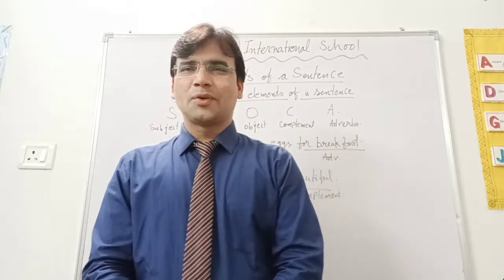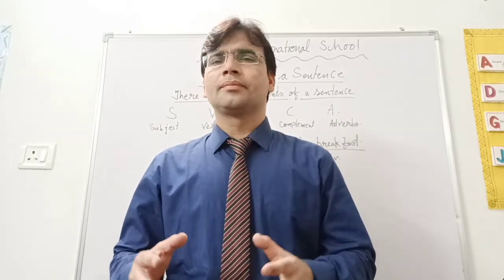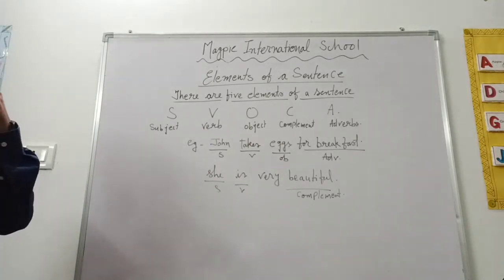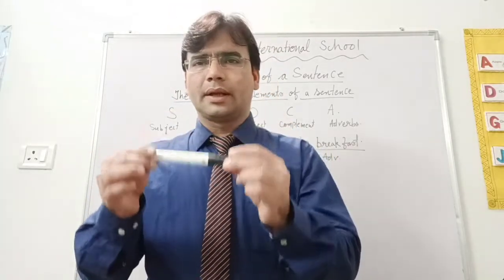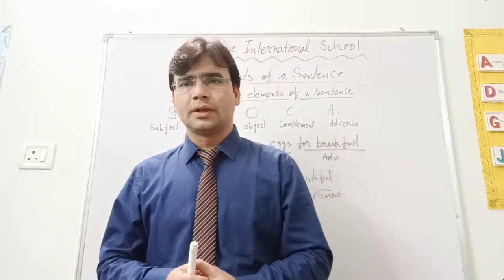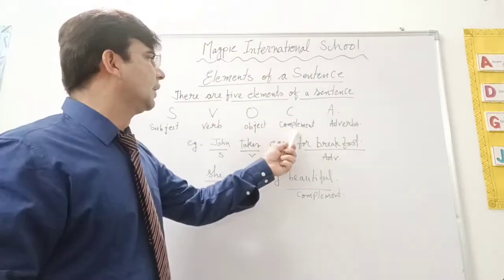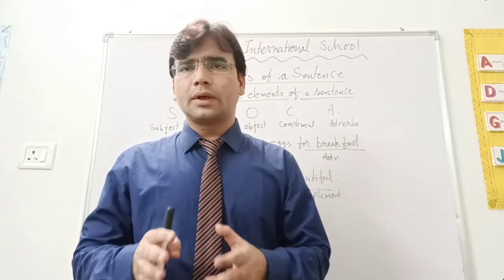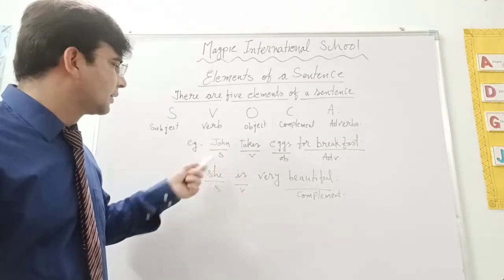Basic Sentence Pattern | SVOCA | Subject Verb Object | Elements Of Sentence | Tarun Parnami